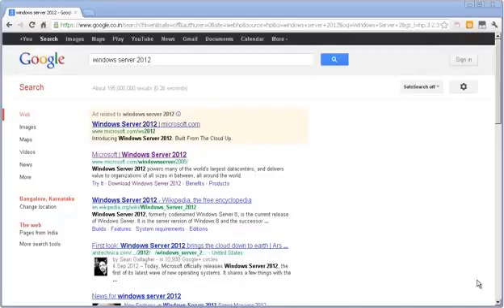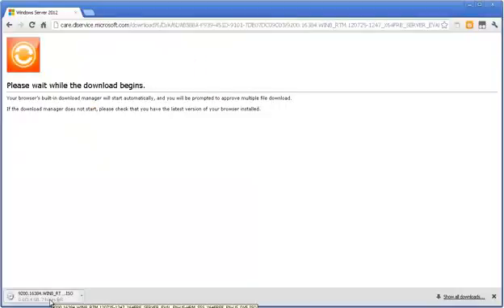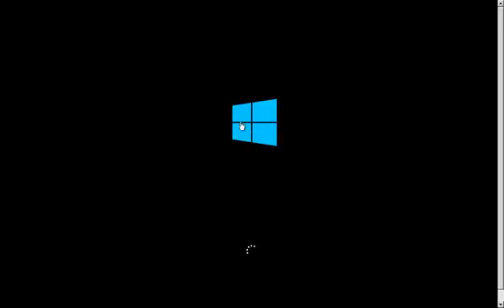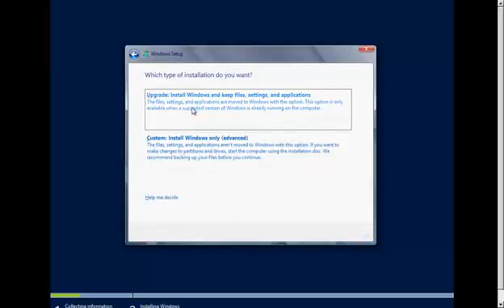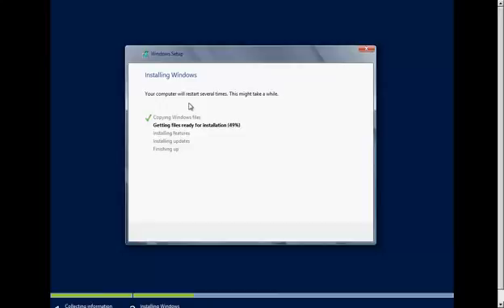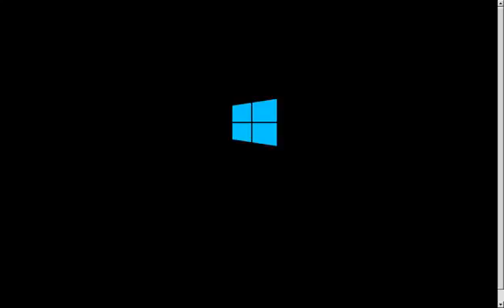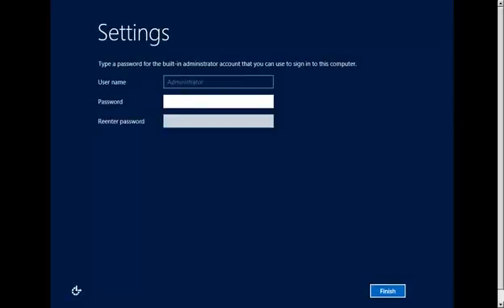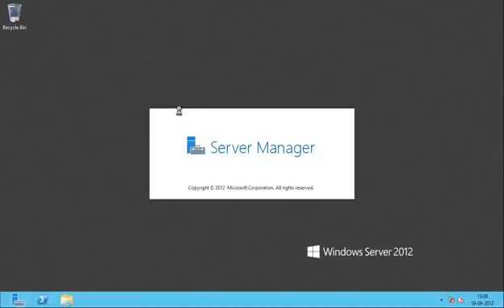How to install Windows Server 2012 Step by Step Installation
How to install Windows Server 2012 step by step